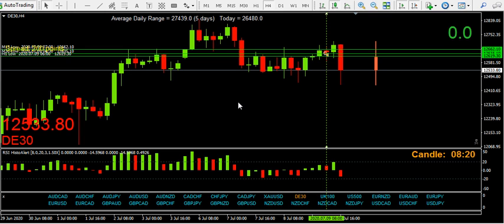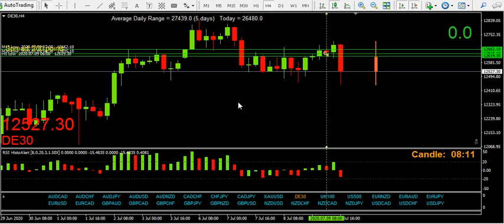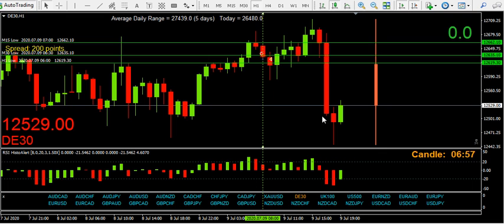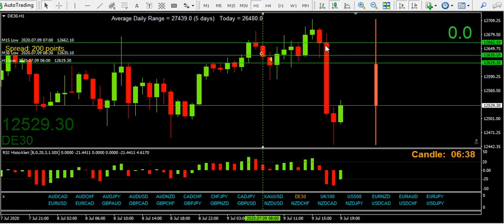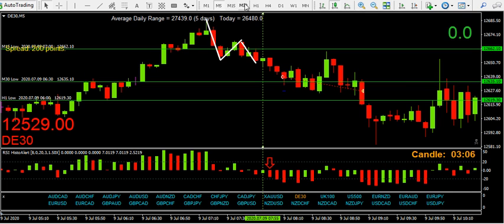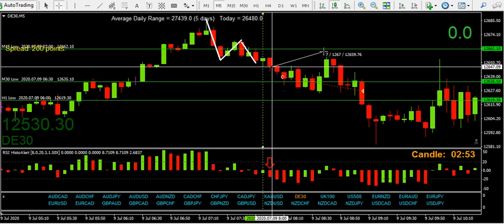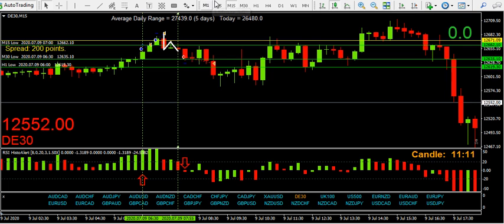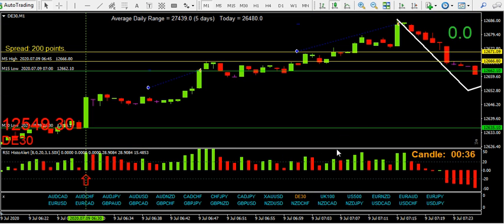Answer to Joel about my DAX trades